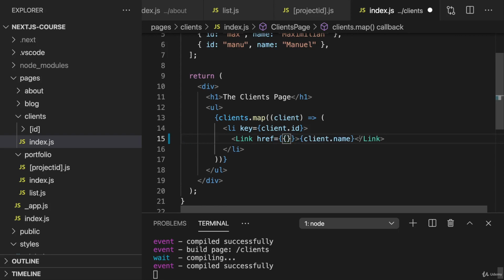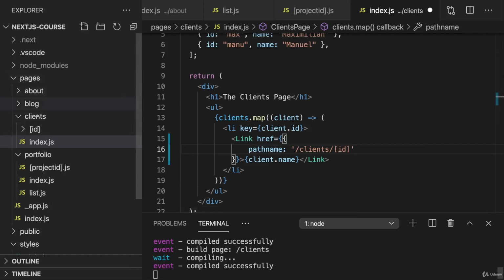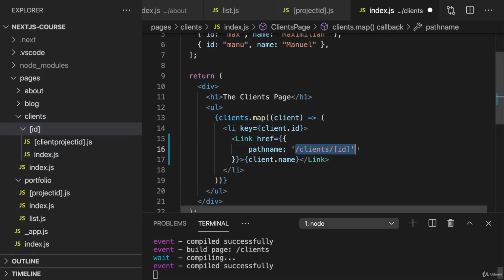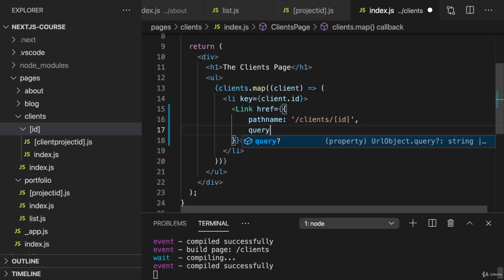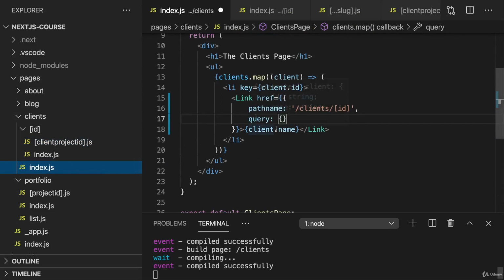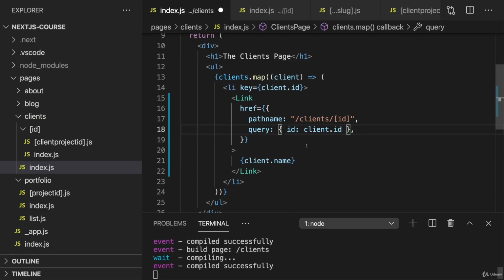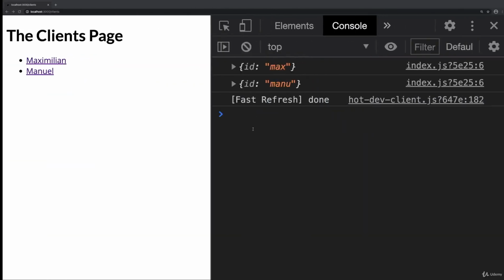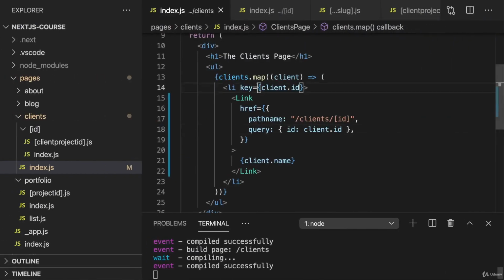061 A Different Way Of Setting Link Hrefs